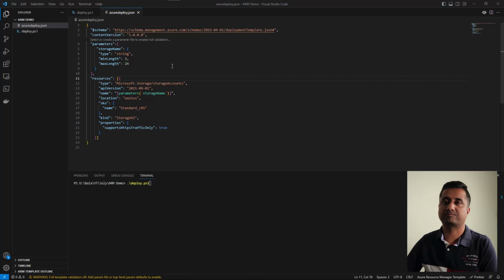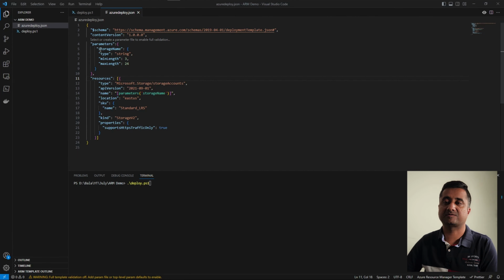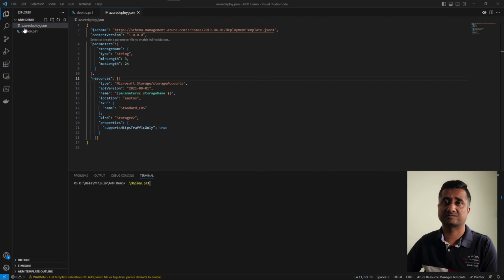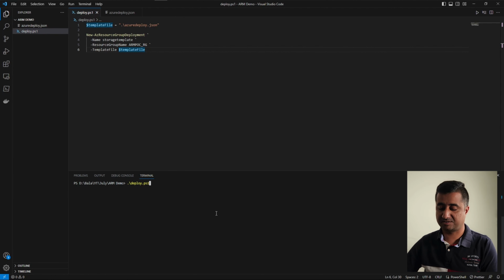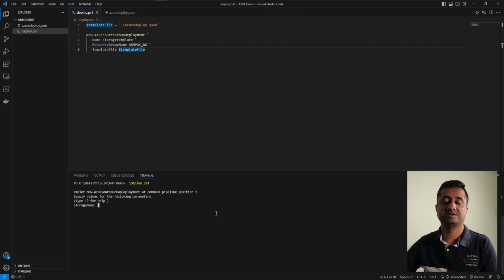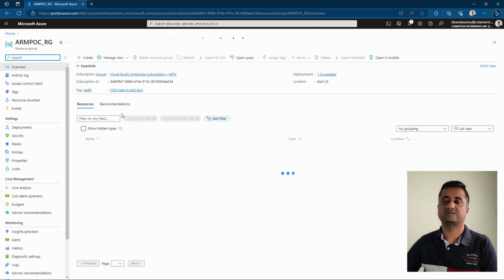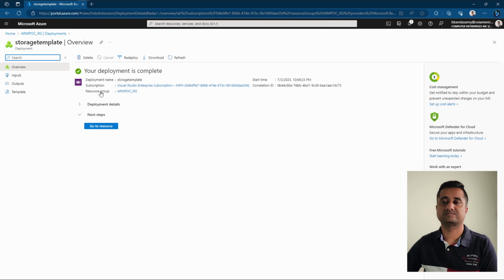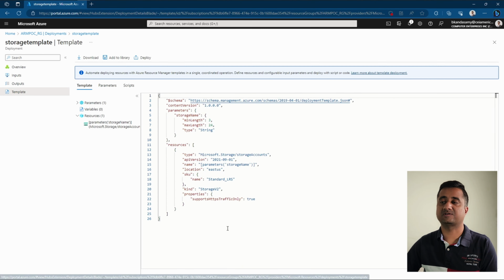Azure ARM Templates Demo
We will use a simple ARM template to create a storage account in the resource group.

azuredeploy.json file will be created and used as a template with New-AzResourceGroupDeployment command in PowerShell.